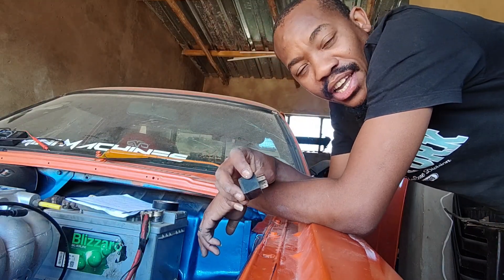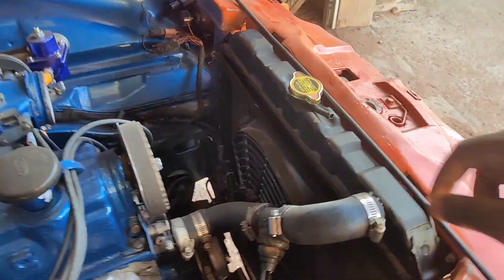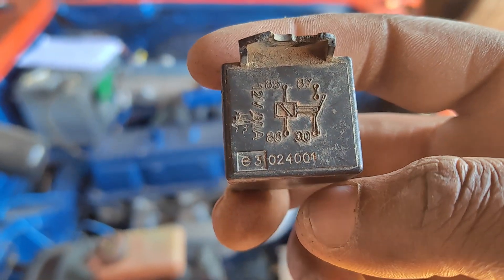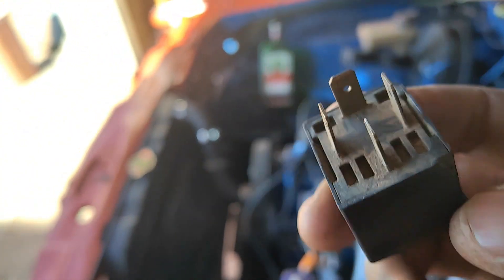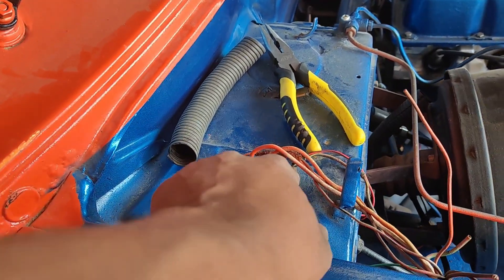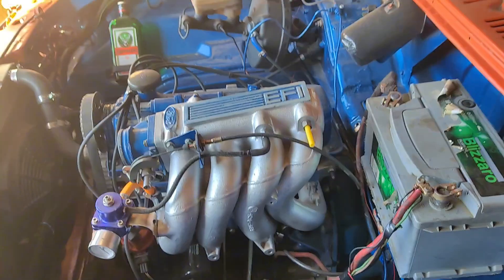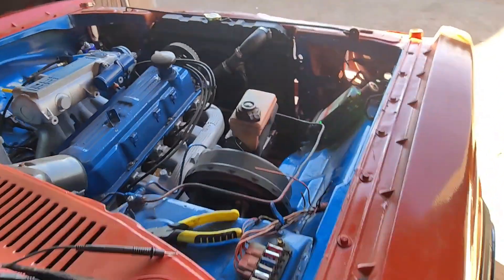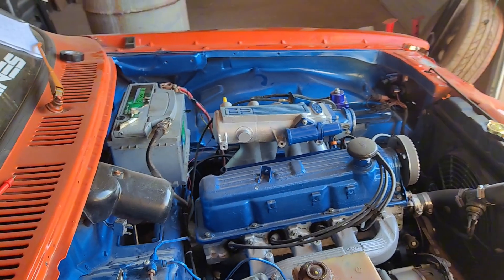HOW TO WIRE A CAR FAN WITH RELAY AND TEMPERATURE SWITCH | MATTE'S GARAGE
Hi Guys

Here's one short detailed video on how to wire a vehicle fan using a relay and a temperature switch which turns on at a certain temperature. This needs any 4 pin relay and a 2 pin temp switch.

Pin 30 - Battery 12V
Pin 86 - Ignition 12V Signal
Pin 87 - Fan Power Positive 12V
Pin 85 - Temperature Switch Wire (Any)
Ground Fan + Remaining Temperature Switch wire to chassis or good ground.

Follow the build on IG: Slammed_Cortina

Thanks